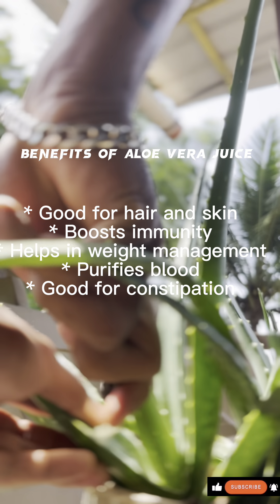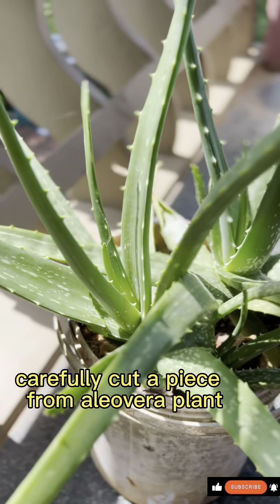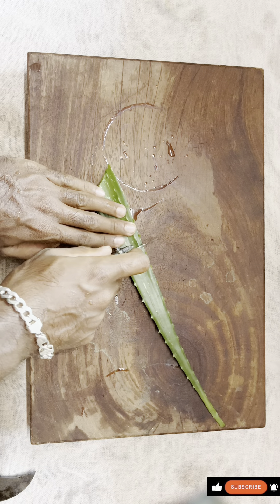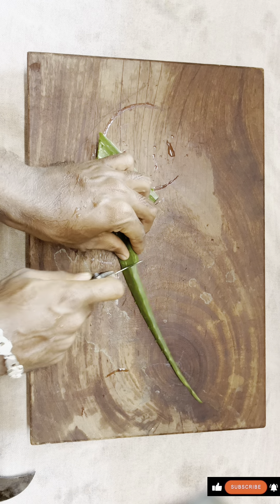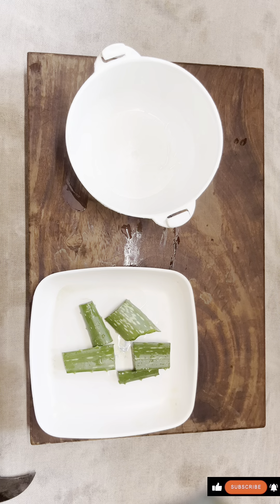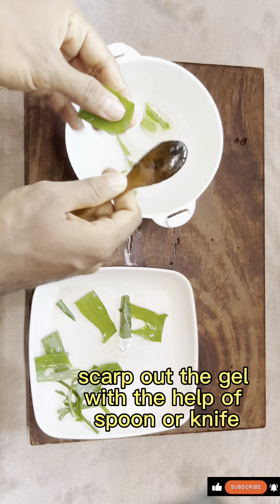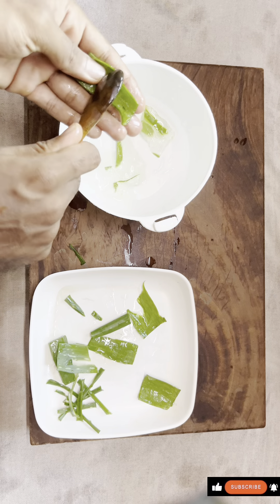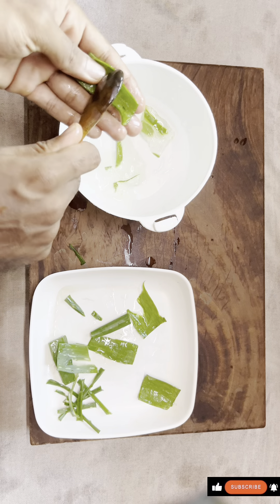Healthy herbal aloe vera juice | glow your skin naturally | loosen your weight | hair fall